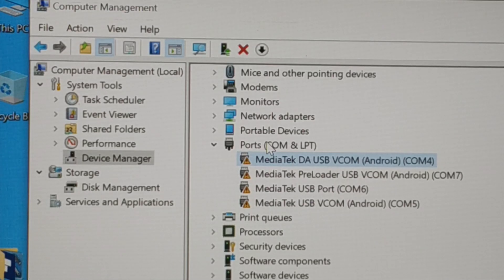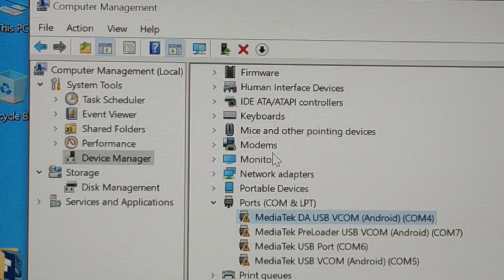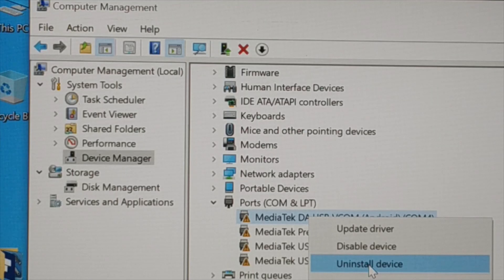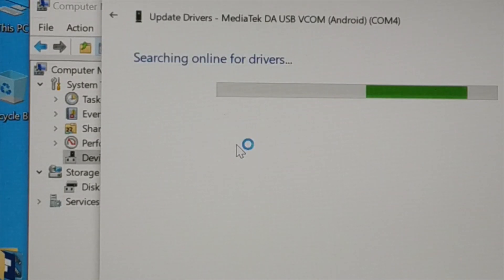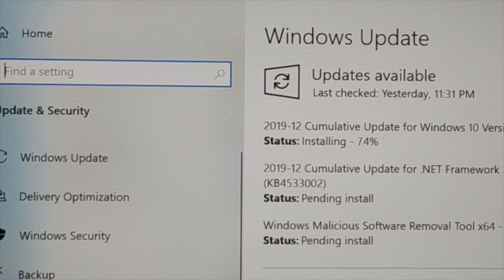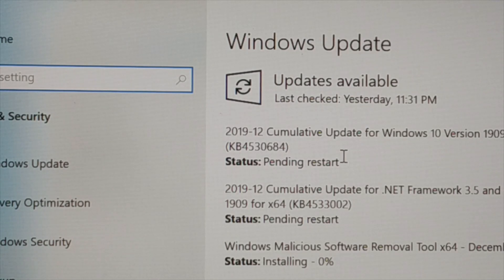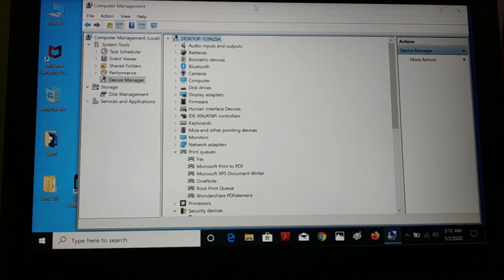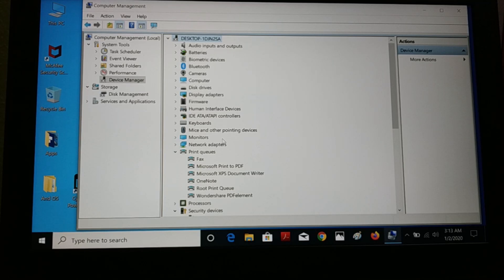This device cannot start (code 10) error all devices [Fixed New] 5 EASY WAYS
Try the Best Data Recovery Tool to Recover All Your Lost Files